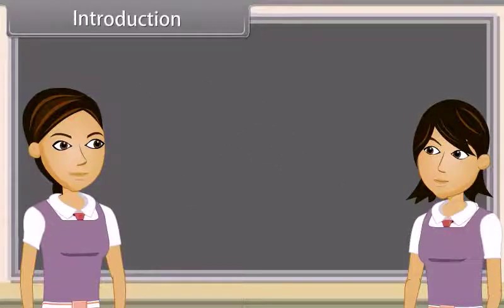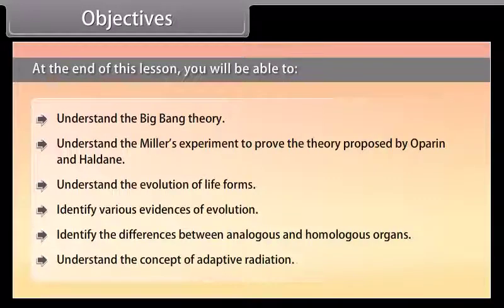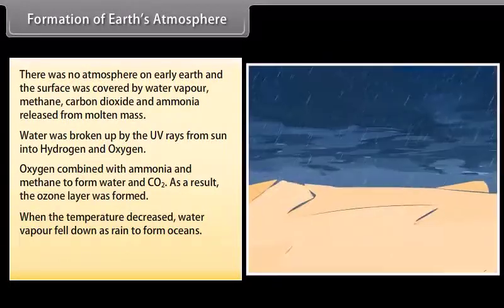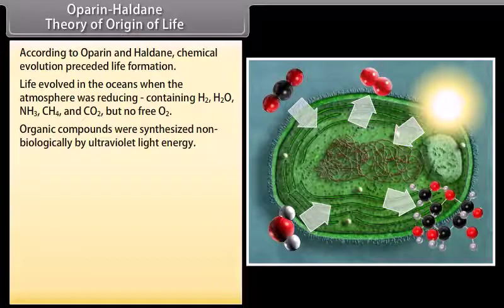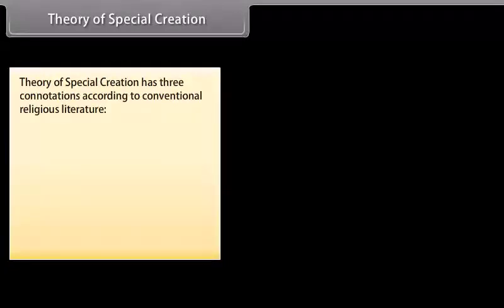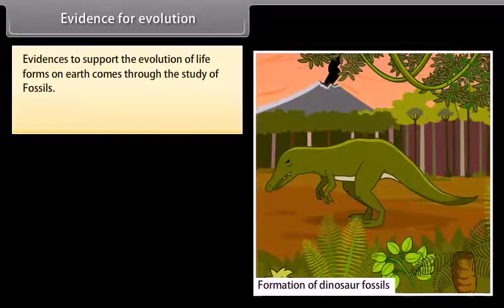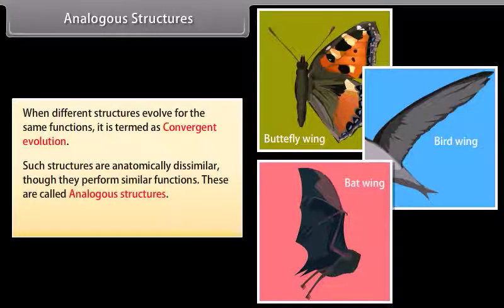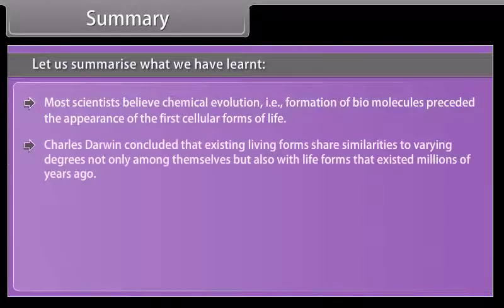12th Class # BIOLOGY# ENGLISH MEDIUM Evolution I